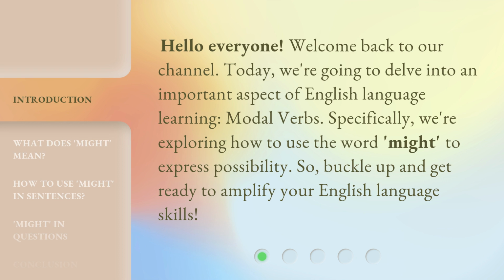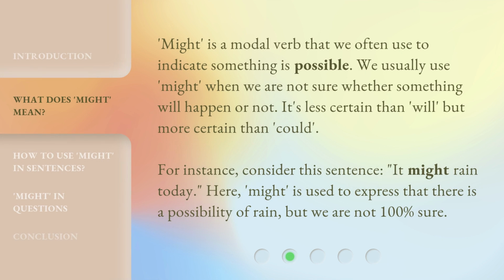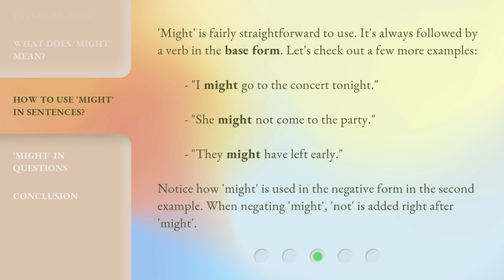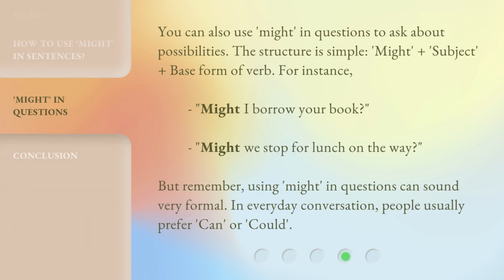Mastering 'Might': Your Key to Expressing Possibility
Mastering 'Might': Your Key to Expressing Possibility • Enhance your English language skills by mastering the use of 'might' to express possibility. Join us as we explore the meaning of 'might', its usage in sentences, and how to use it in questions. Don't miss out on this valuable lesson!

00:00 • Introduction - Mastering 'Might': Your Key to Expressing Possibility
00:32 • What does 'Might' Mean?
01:04 • How to Use 'Might' in Sentences?
01:34 • 'Might' in Questions